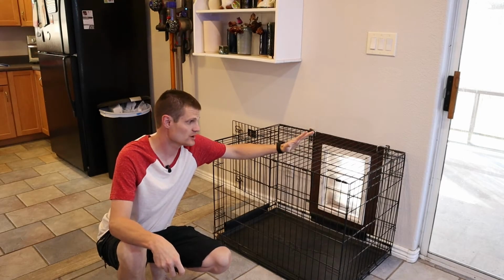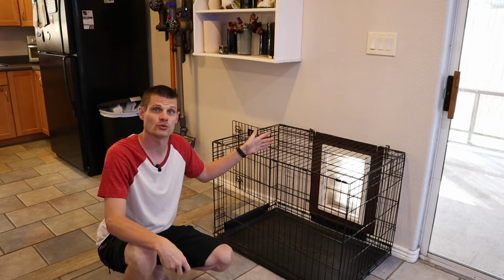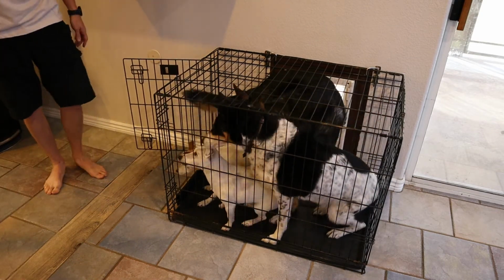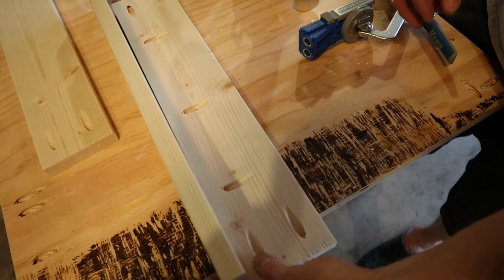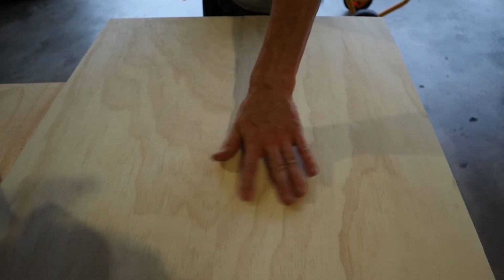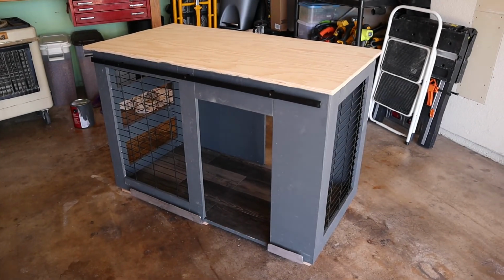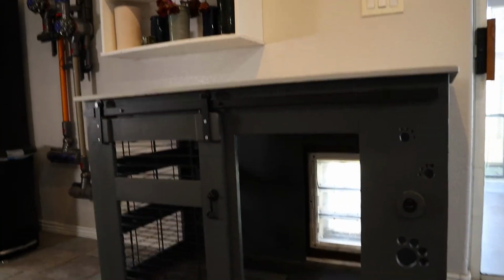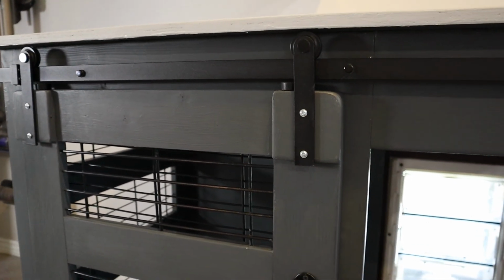DIY Dog Crate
Here is the link for the barn door track that we used

Kreg Pocket Hole Kit
Kreg K4MS Jig Master System (K4MS)

Filmed using Canon M50 Mirrorless Camera